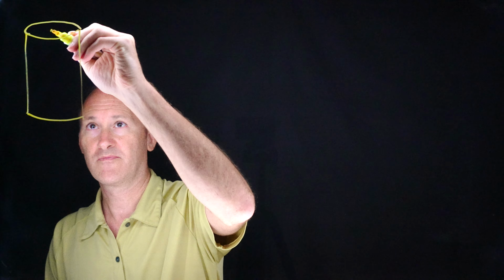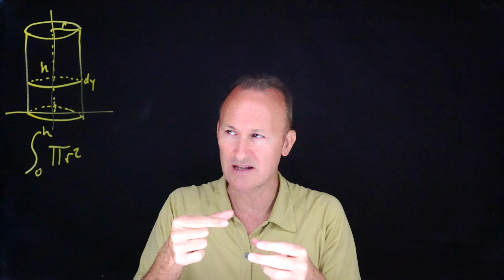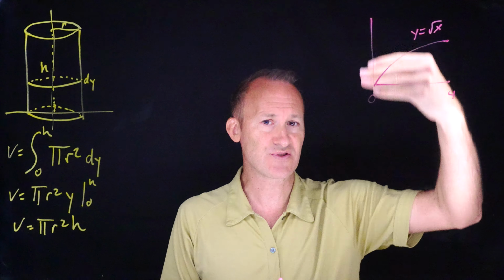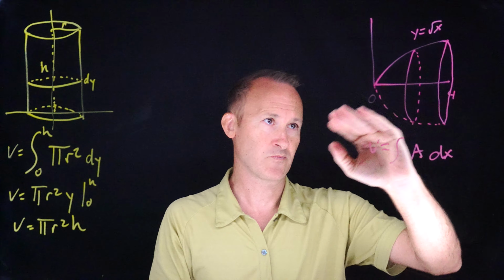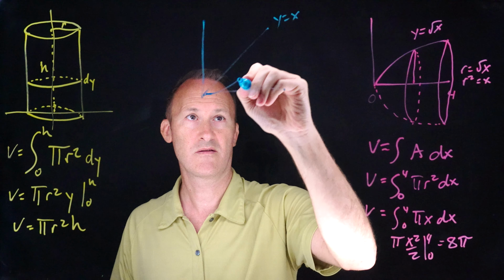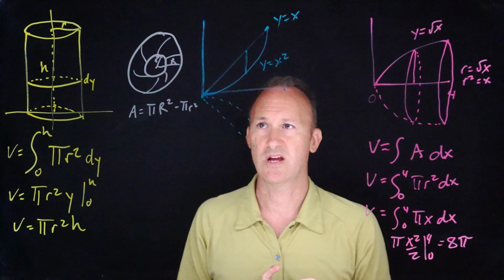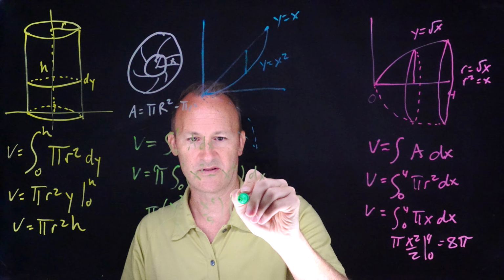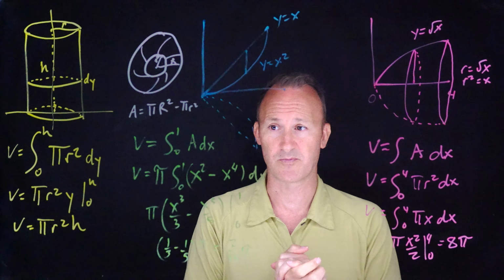32 Introducing Volume